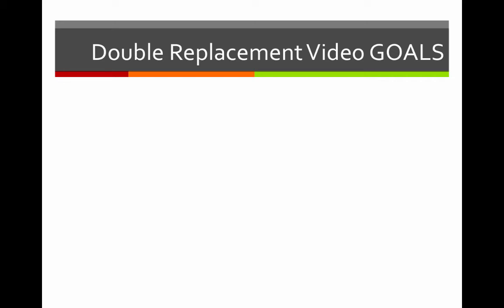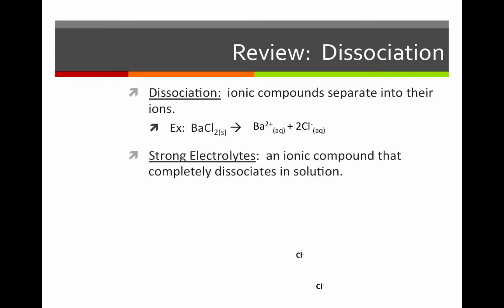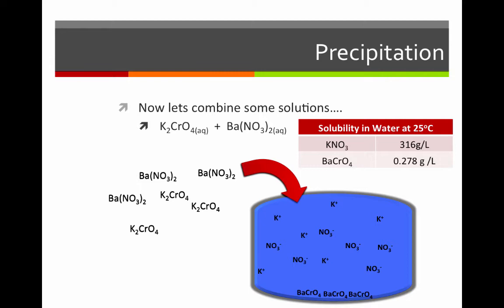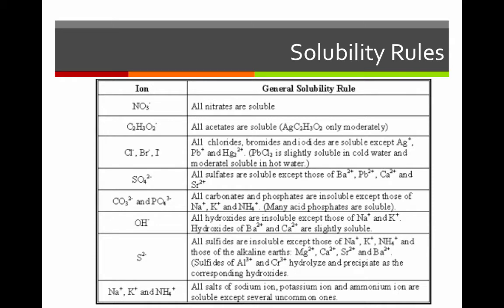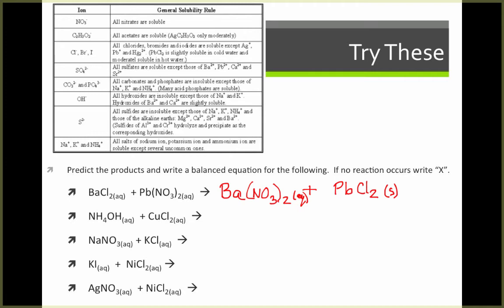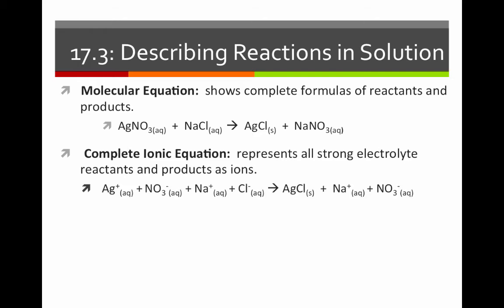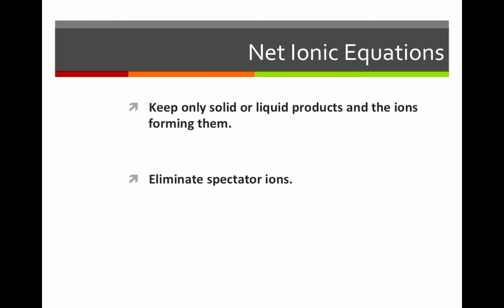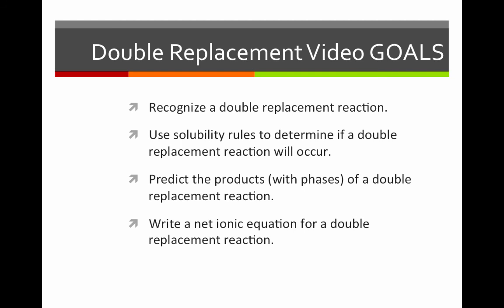Unit 12 V5 (Double Replacement)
Table of Contents:

00:00 - Double Replacement Video GOALS
00:27 - 9.3: Double Replacement
05:05 - Do Now:
05:42 - Do Now:
07:12 - Try These
08:51 - Try These
12:43 - Write Net Ionic Equations for the Following